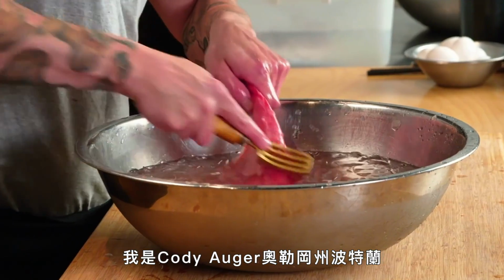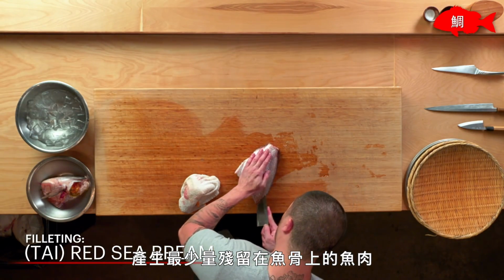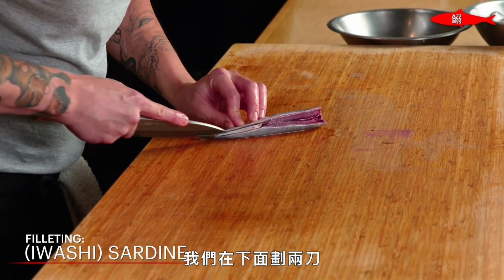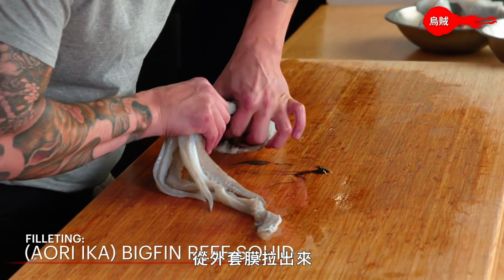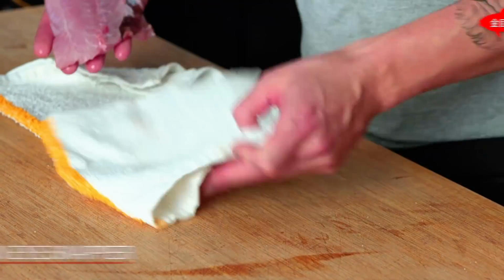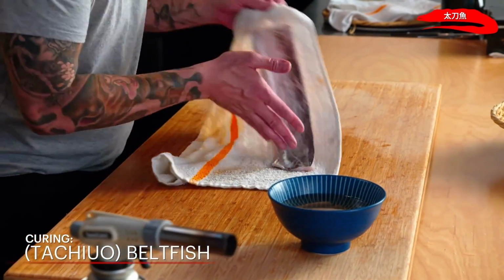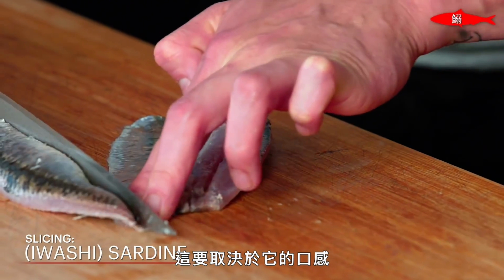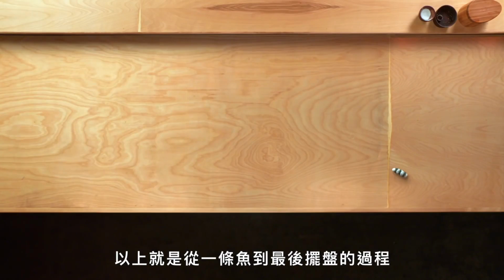在家當壽司店老闆！從殺魚、醃漬、捏壽司產線一條龍教學 How to Make 12 Types of Sushi with 11 Different Fish｜科普長知識｜GQ Taiwan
你也可以在家做蕎麥麵！
俄勒岡州波特蘭市的主廚、老闆 Cody Auger 將 11 條整條魚分解，並將它們每條都變成一塊。 觀看他去鱗、魚片和準備紅鯛魚、三線咕嚕魚、金眼鯛魚、幼鯿魚、沙丁魚、鯖魚、鱘魚、黃條紋鯧魚 、帶狀魚、 金槍魚 。 他還演示如何製作日本雞蛋煎蛋捲玉子燒！